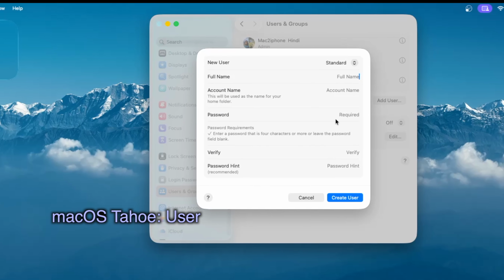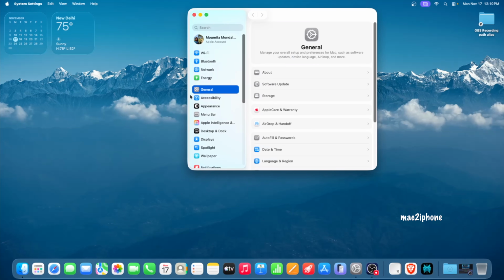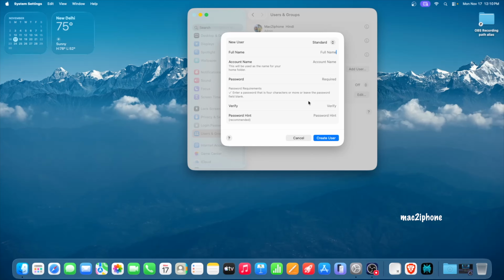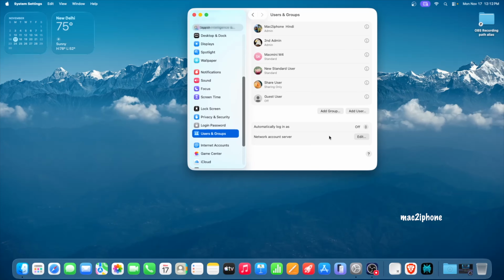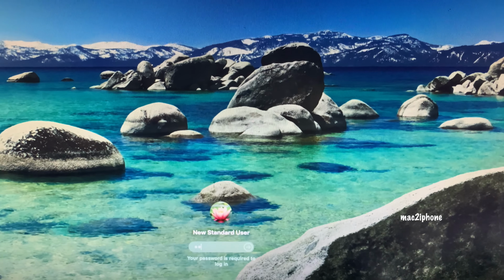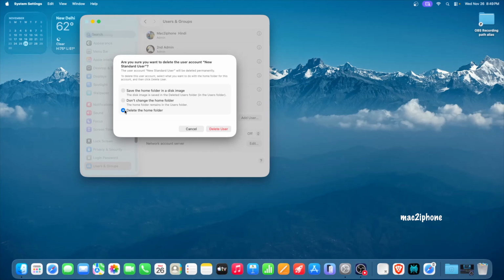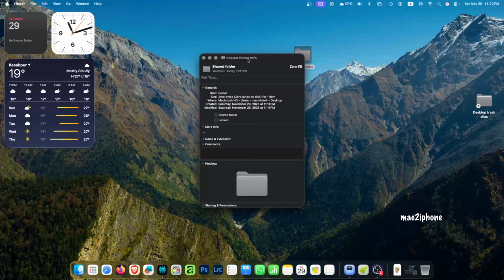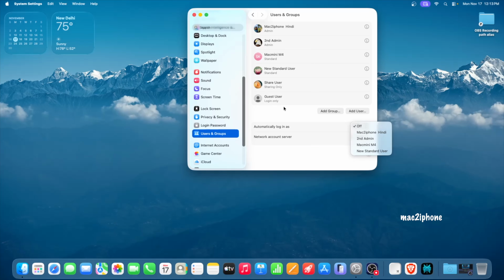Unlock macOS Tahoe Secrets: Beginner to Pro User Guids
Explore macOS Tahoe user accounts like a pro! Lear Admin vs Standard vs Shared vs Guest accounts, how to add new accounts and delete accounts , perfects accounts for daily use, family uses, guest uses.

00:00 Introductions
00:22 Create User accounts
01:35 Guest User
02:11 Admin User